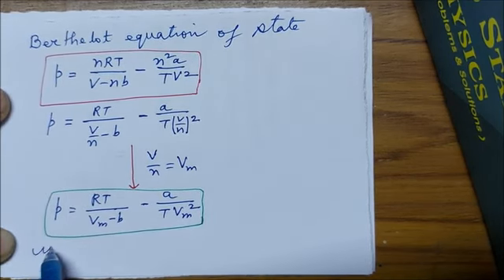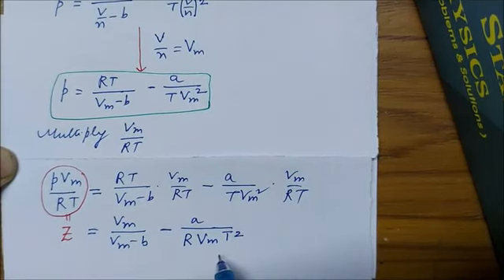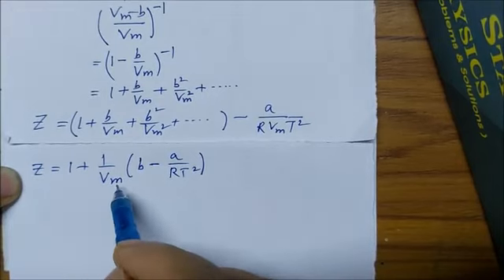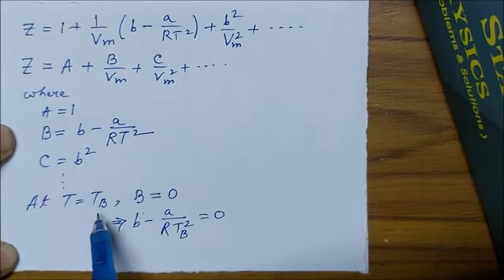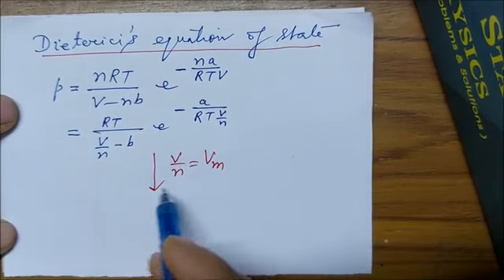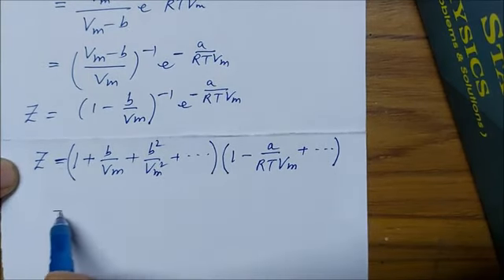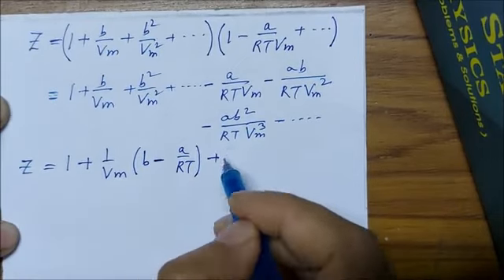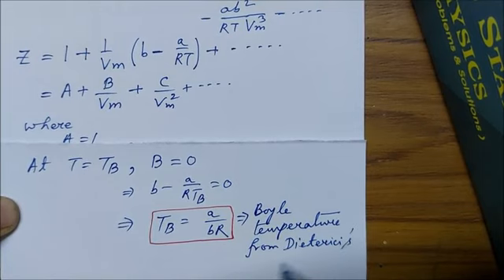Derivation of Boyle temperature (part 2) (Heat)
Derivation of Boyle temperature from Berthelot equation of state, Derivation of Boyle temperature from Dieterici equation of state.
Modern Physics Vol 1
Modern Physics Vol 2
IOP Quantum Computing